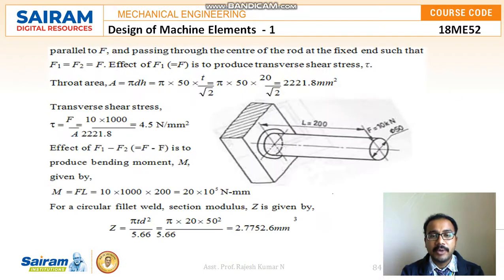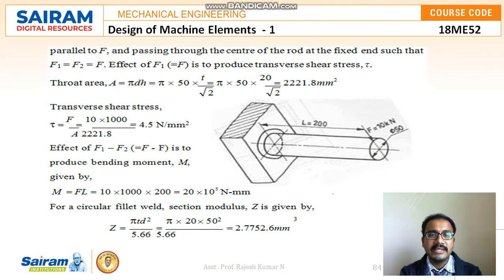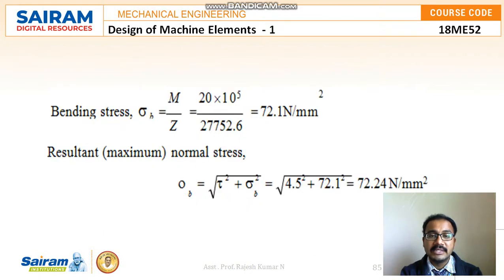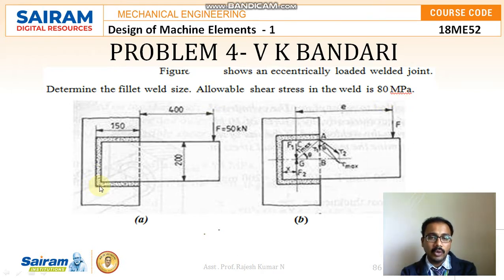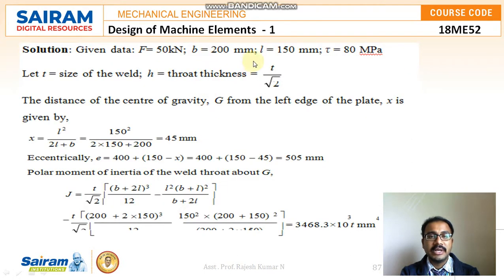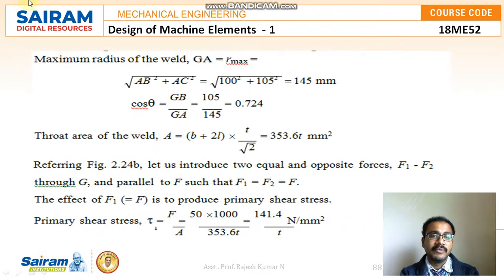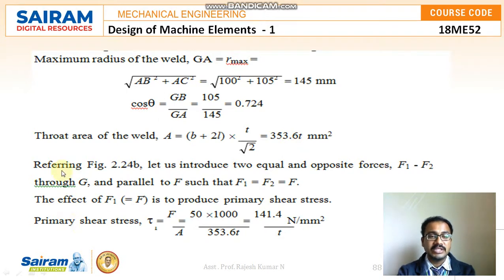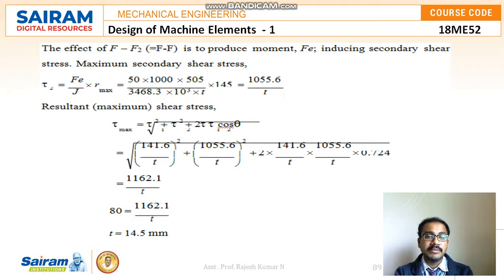LECTURE VIDEO 10_18ME52_MODULE 4_NUMERICALS ON WELDING _RAJESH KUMAR N